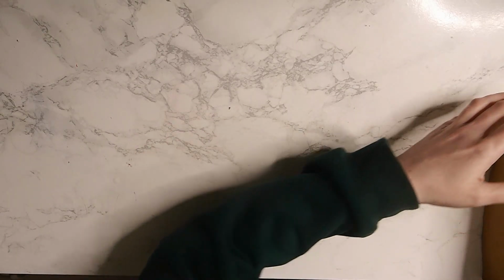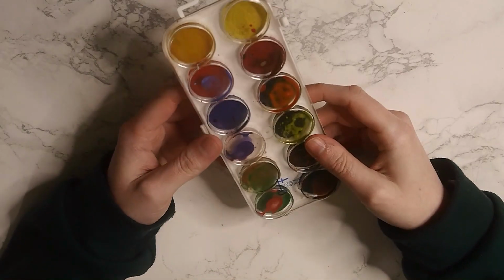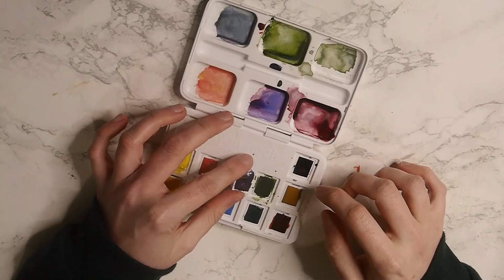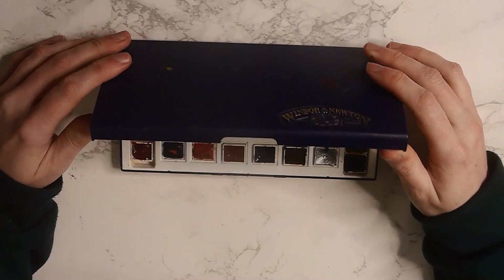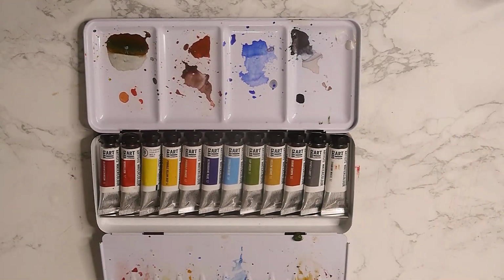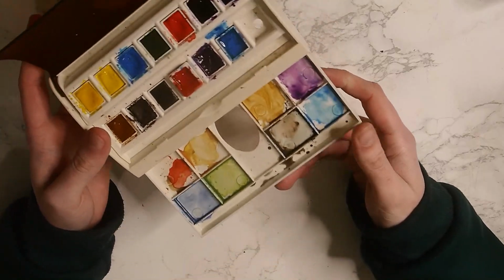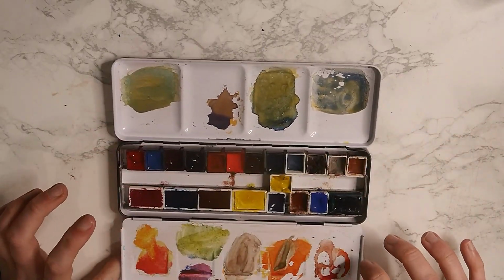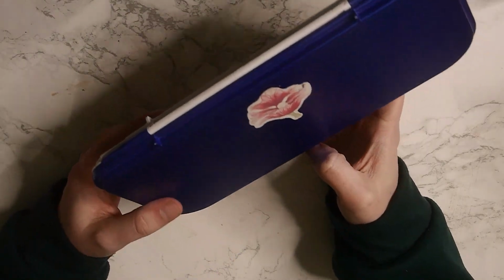My Watercolour Paint Collection – Exploring My Favourite Palettes!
Join me as I take you through my watercolour paint collection! 🎨✨ I’ll be sharing my favourite palettes and colours from a variety of brands, including both professional and handmade paints. If you love discovering new watercolours or are curious about different brands, I hope you find this video inspiring!

Featured brands:
🖌 Old Holland, Winsor & Newton, Schmincke, Qor, Sennelier, Roman Szmal, Kuretake Gansai, M Graham, Mission Gold
🖌 Handmade paints: EEM, Eve Bolt, Boxapaint, DB Paints (my own handmade paints )

Do you have a favourite watercolour brand or a must-have colour?

Equipment:

Scanner Canon LIDE 400
Printer Epson Workforce 7210